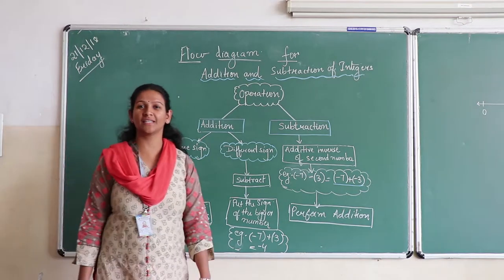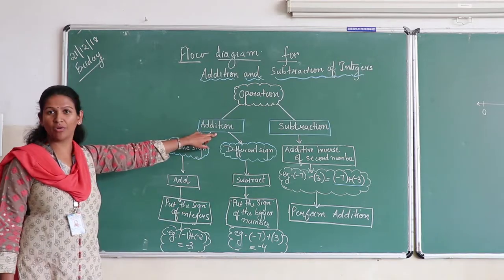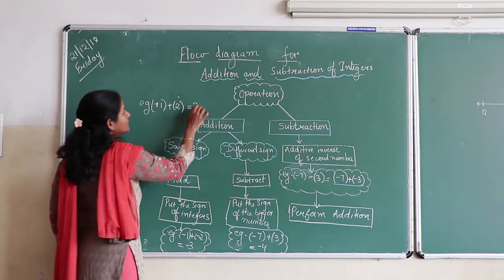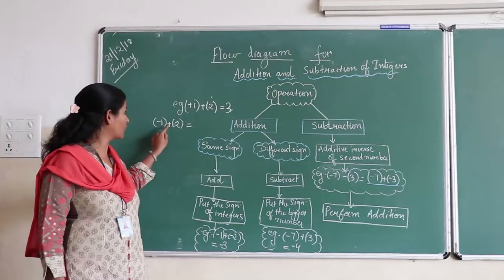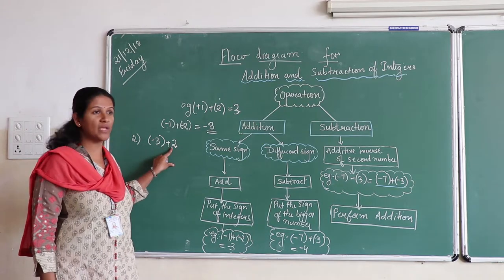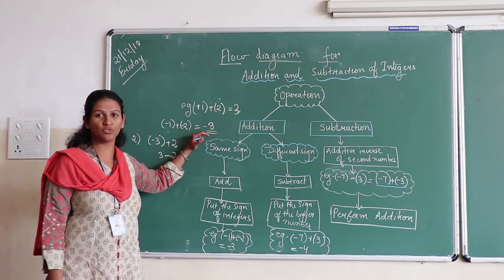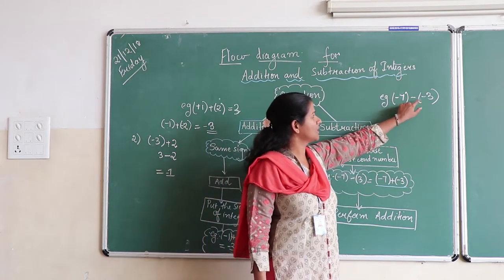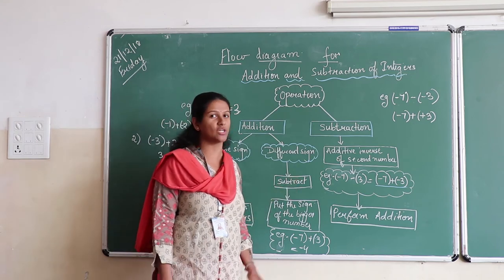Addition and subtraction of Integers at GIIS Chinchwad